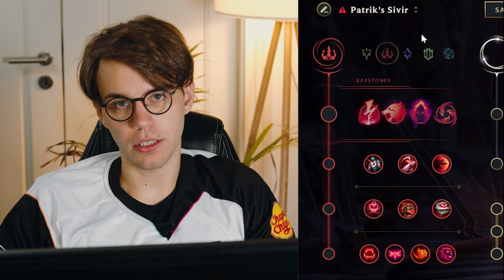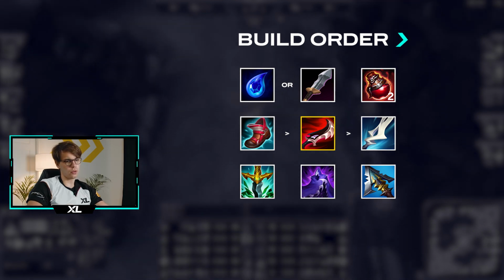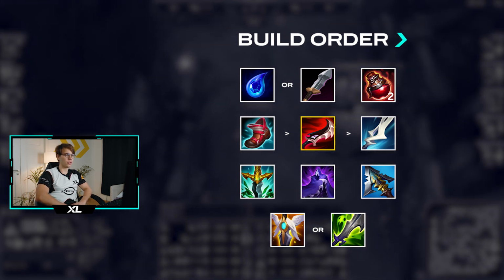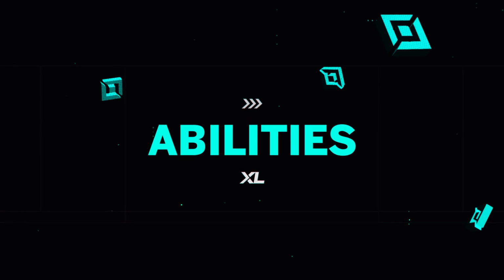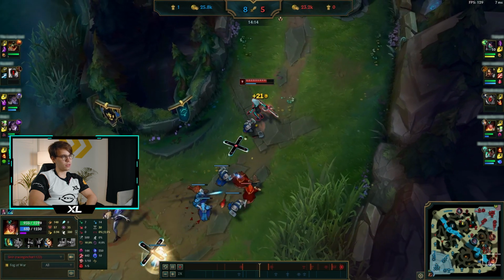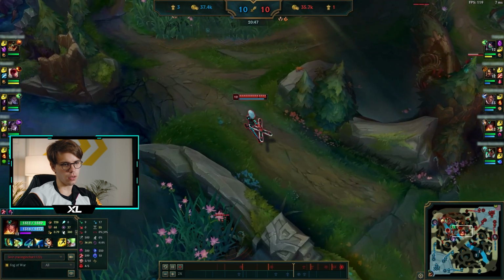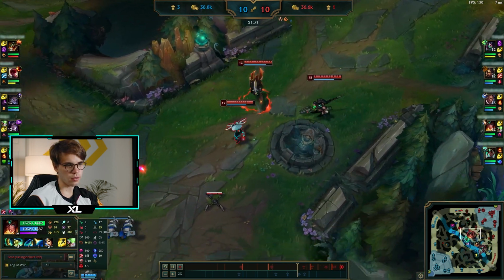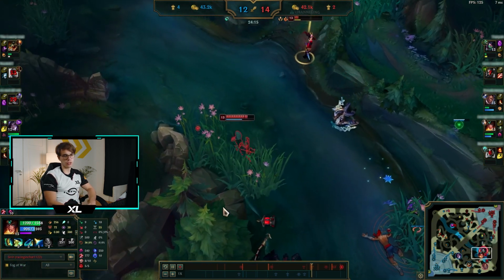HOW TO PLAY SIVIR | League Of Legends Pro Guide SEASON 11 | ft. Patrik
How to Play SIVIR (better) in League of Legends!
Welcome to LEC pro player Patrik's essential guide you need to get better at the battle mistress Sivir in League of Legends! In this guide Patrik will cover Sivir's runes, builds, champion matchups, tips & tricks, and much more as he breaks down a challenger soloq game. Enjoy!

Timestamps
00:00 Intro
00:29 Overview
01:02 Runes
01:40 Item Build
02:33 Early Game
04:57 Abilities & Skill Order
05:18 Early Game
06:48 Mid Game
08:41 Late Game / Closing Out
12:00 Matchups
12:47 Conclusion